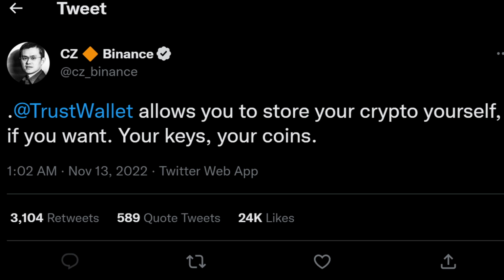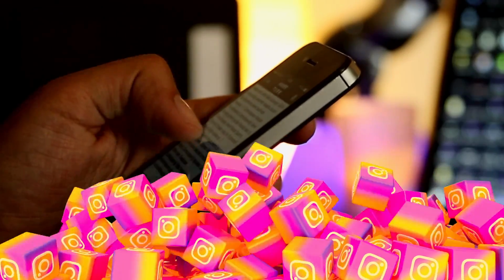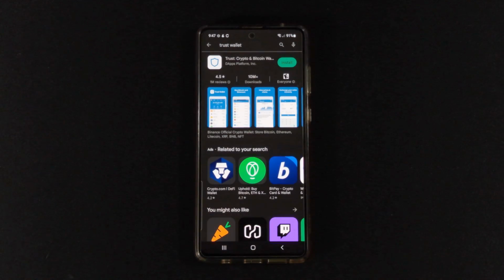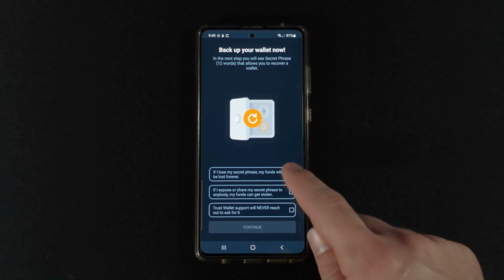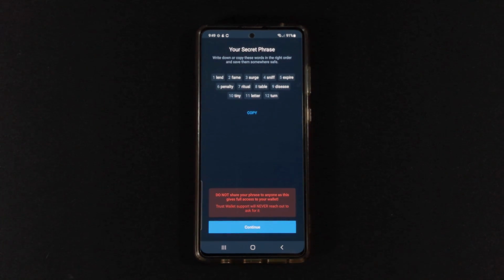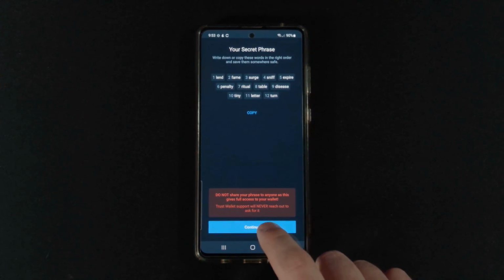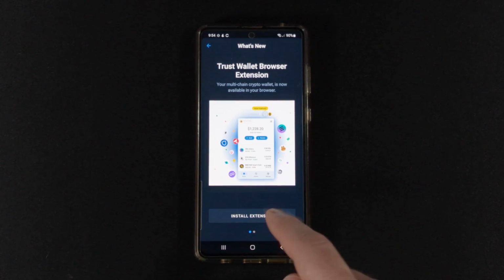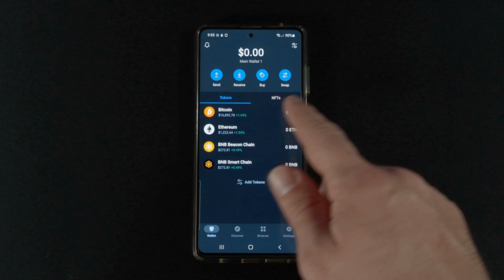How To Create Trust Wallet Account: Tutorial 2022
In this video I am explaining how to create Trust Wallet account.
With the collapse of FTX and recent news about crypto.com sending $400 million dollars to the wrong address centralized exchanges keep losing trust among investors. That’s why it’s important to sign up for a non-custodial wallet such as Trust Wallet. That way you can keep your crypto off the centralized exchanges.
This tutorial is good for mobile version of Trust Wallet 2022.